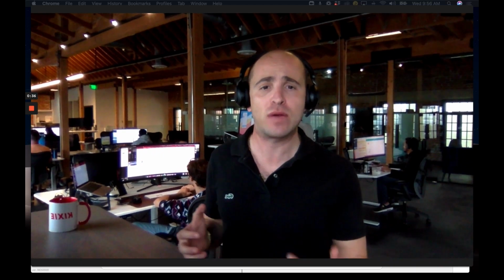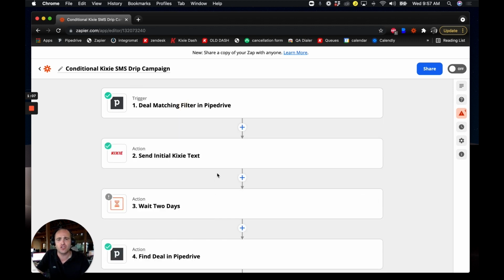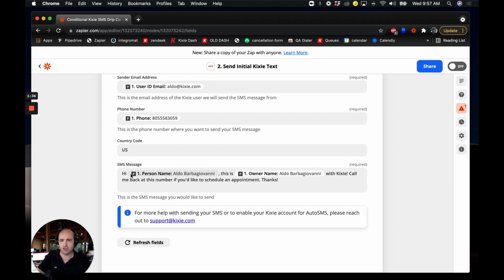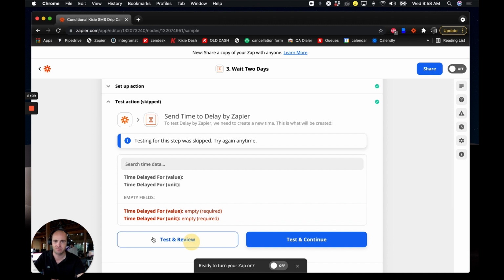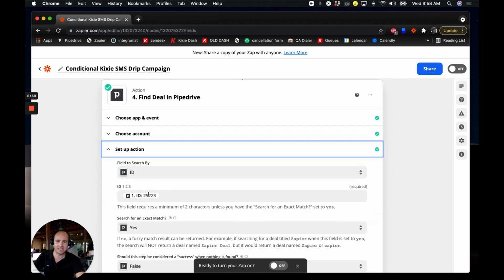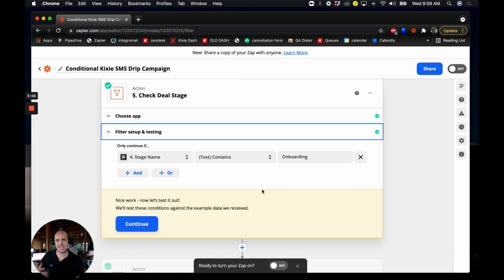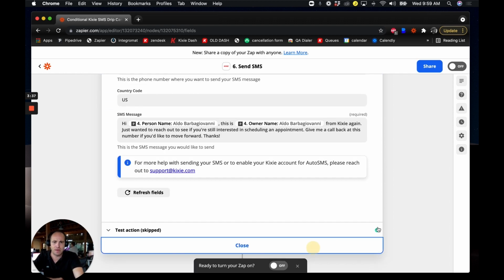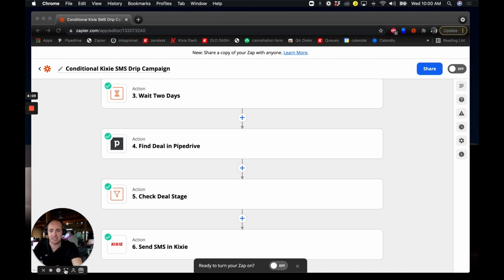How To Create a Conditional SMS Drip Campaign With Kixie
Aldo shows us how to create a conditional SMS drip campaign with Kixie. Follow for more!